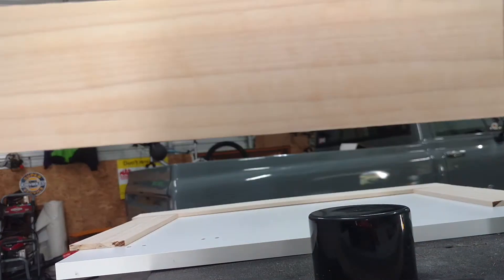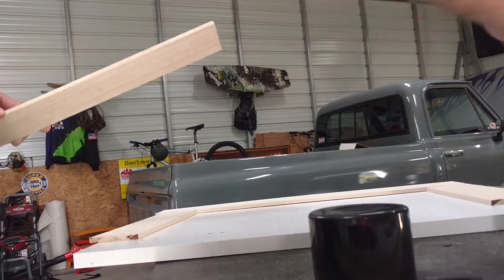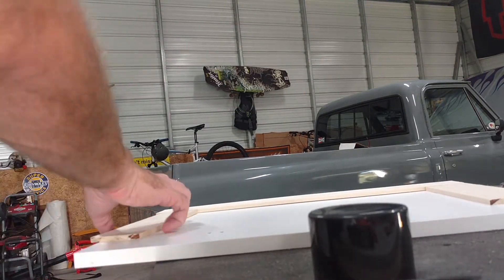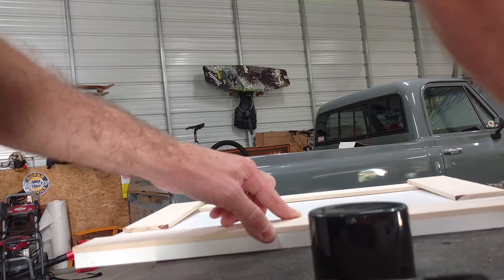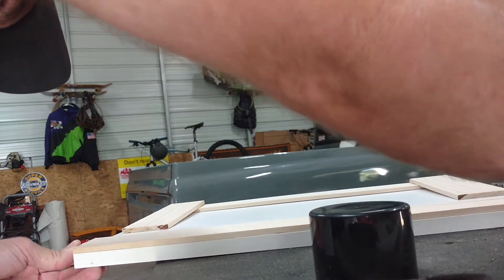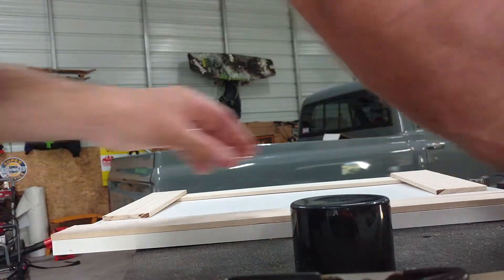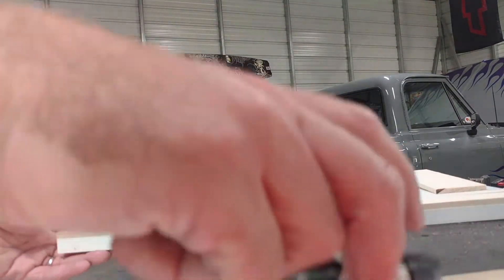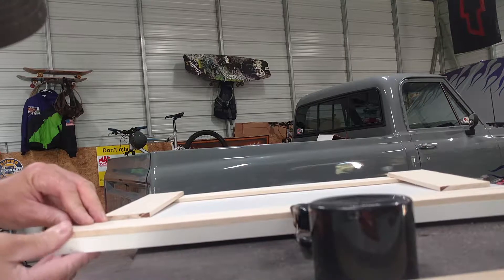DIY Cheap Cabinet Door Upgrade Part # 3